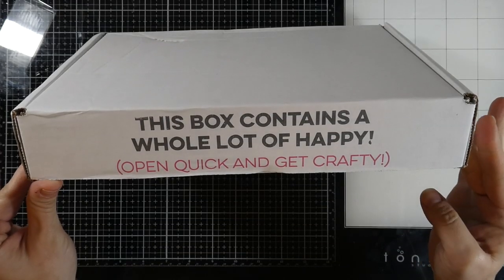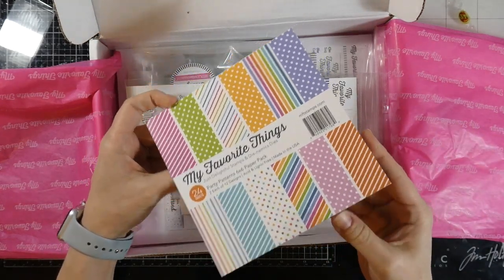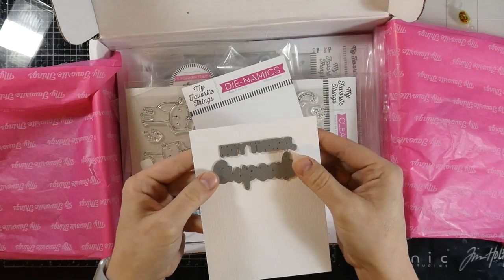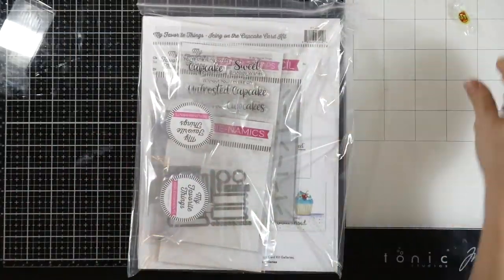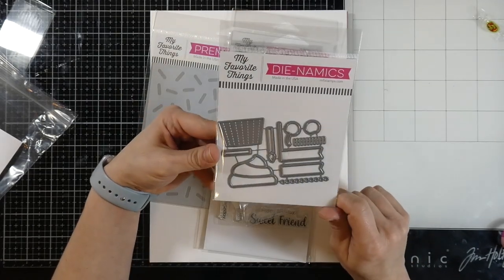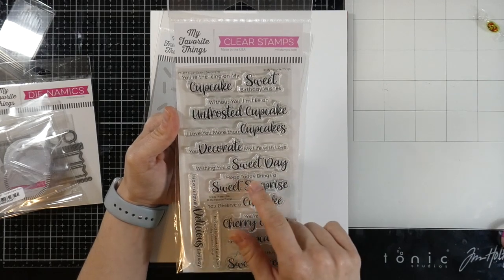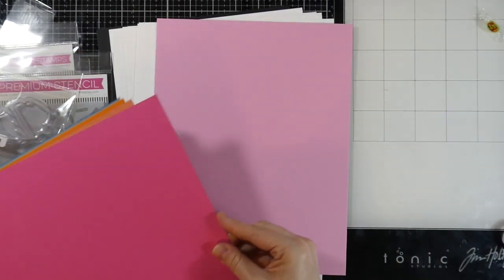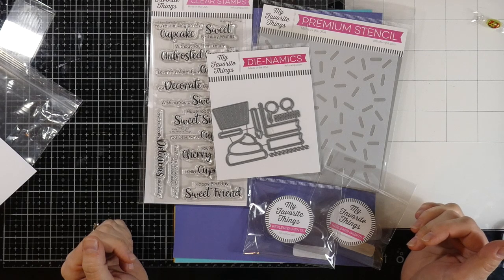My Favorite Things Haul | Icing on the Cupcake Card Kit Unboxing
The kit is sold out, but all of the individual items are still available!